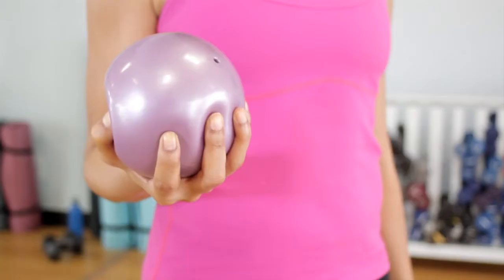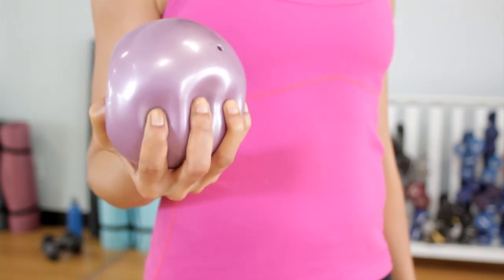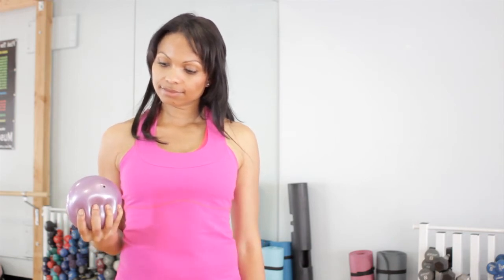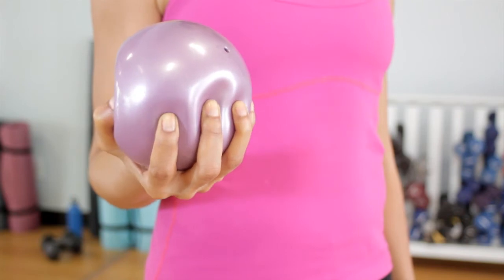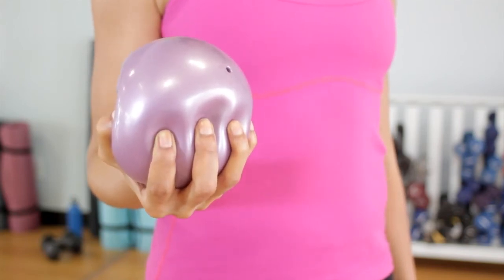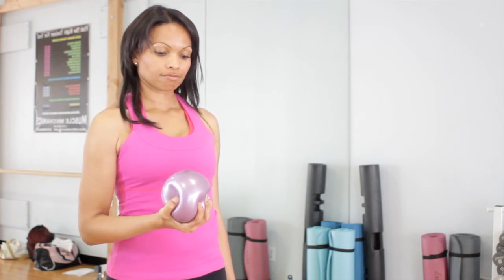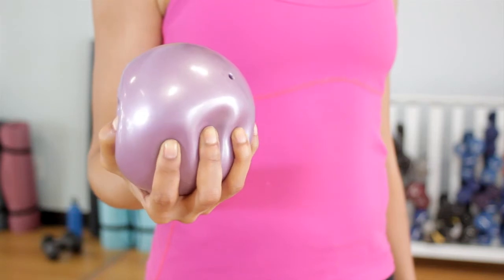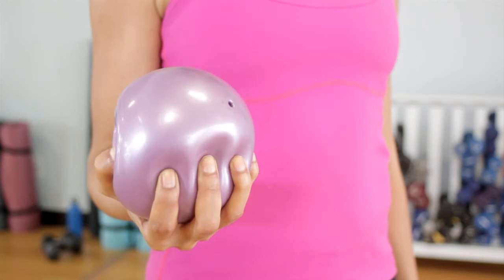Isotonic Exercises for Hands : Get Healthy & Strong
Isotonic exercises for your hands work well with any small squeezable object. Find out about isotonic exercises for the hands with help from a certified personal trainer in this free video clip.

Expert: Felicia Lawson
Bio: Felicia Lawson has worked in the fitness industry for the last several years as a Certified Personal Trainer/Group Exercise Instructor.
Filmmaker: Taner Tumkaya

Series Description: Getting healthy and strong is going to require a whole lot of two things: diet and exercise. Get healthy and strong with help from a certified personal trainer in this free video series.